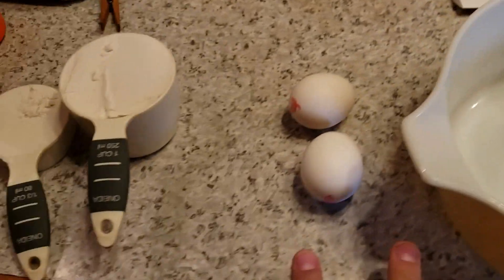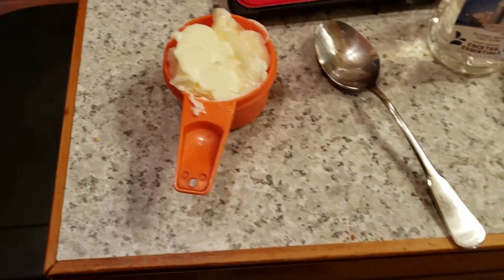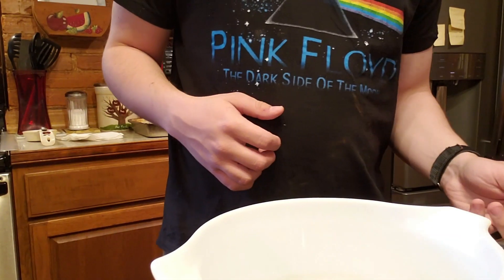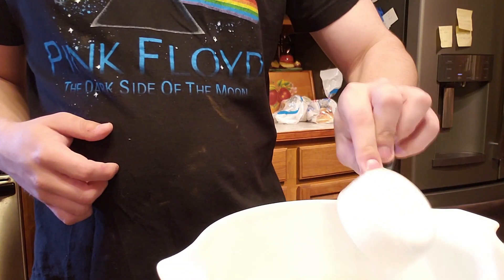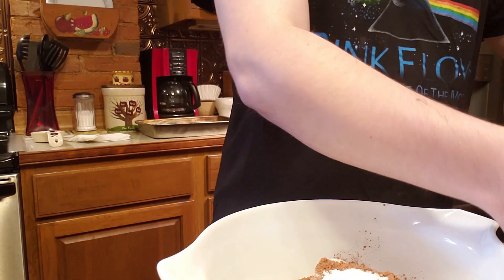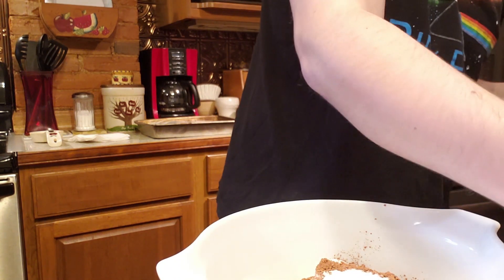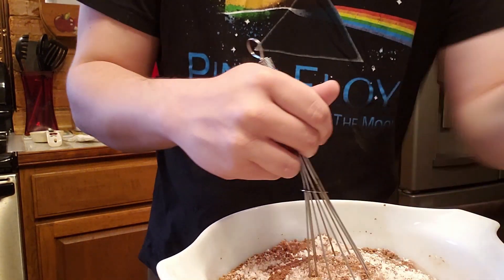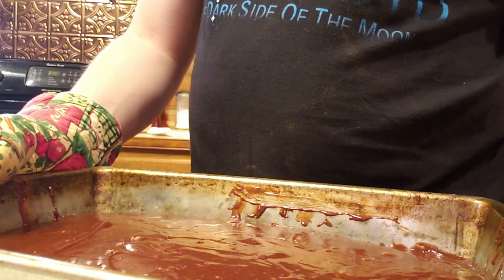Massive Kitchen Ep 2